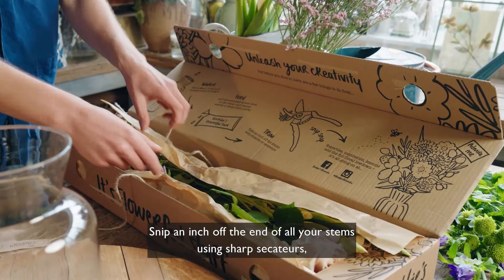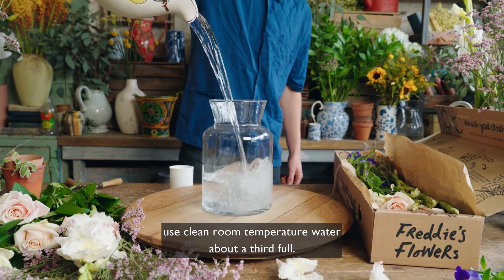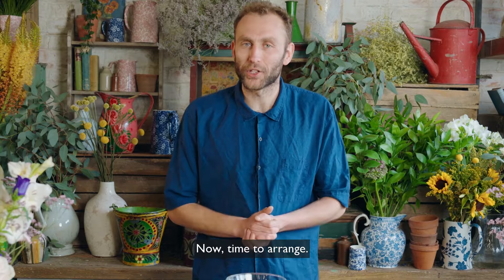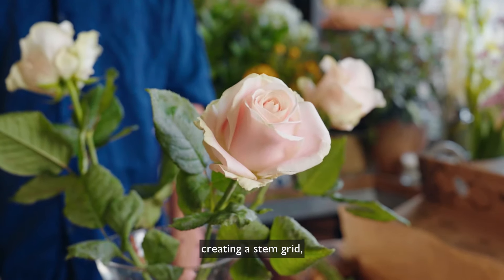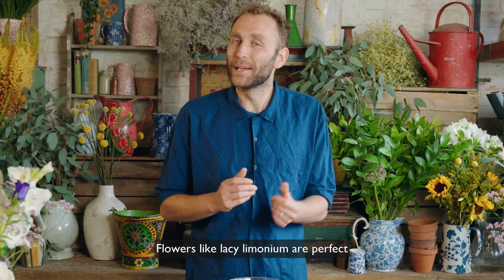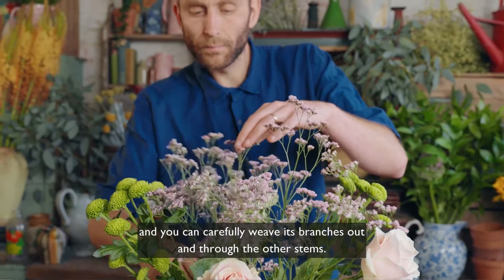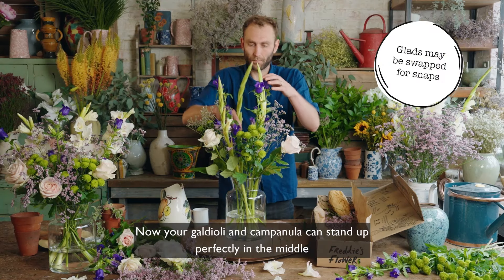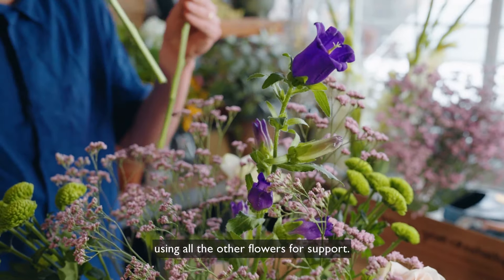How to arrange "Helter Skelter"